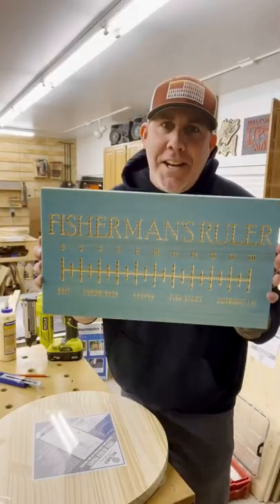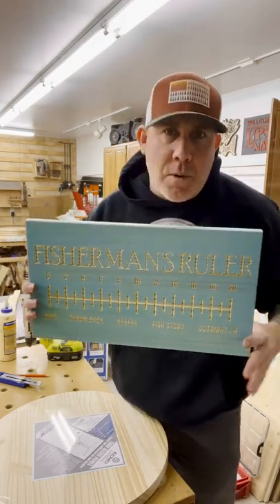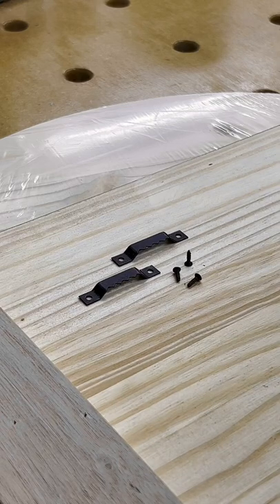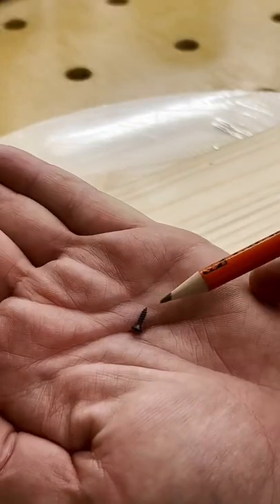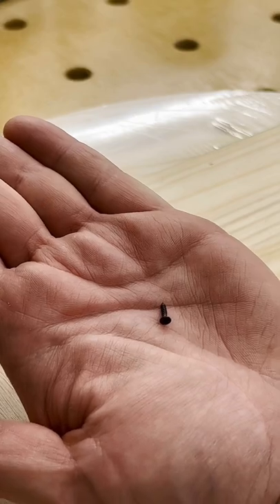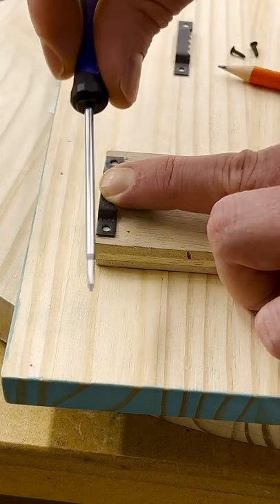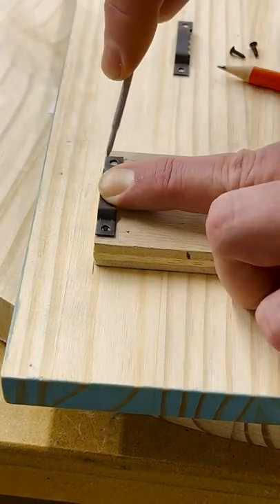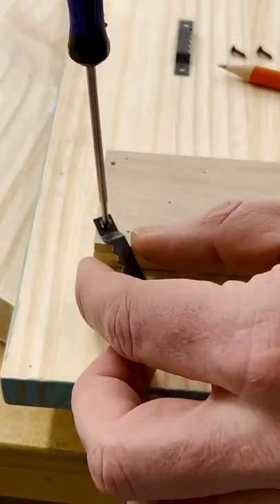How To Mount Picture Hanging Hardware Quickly!